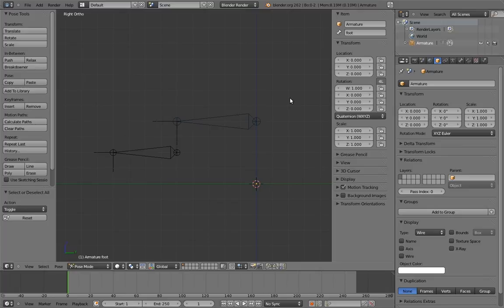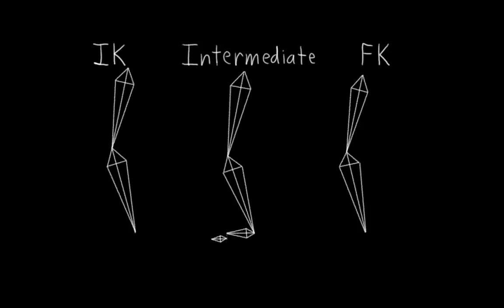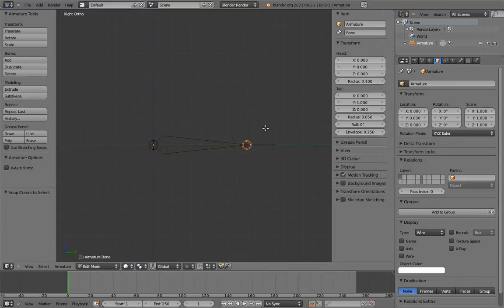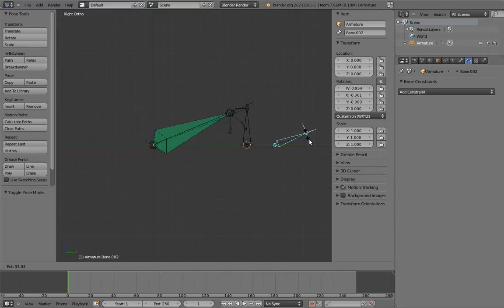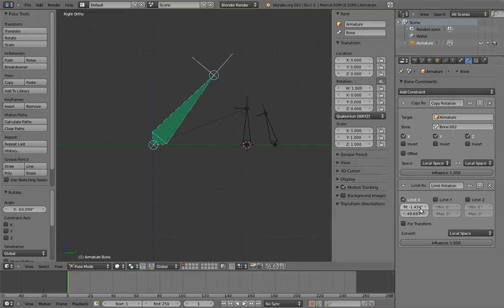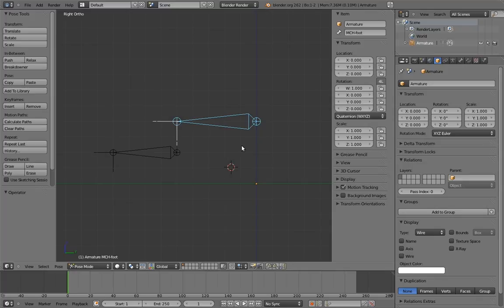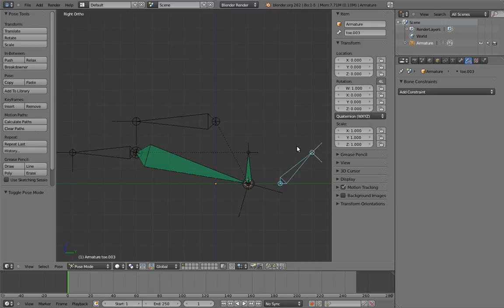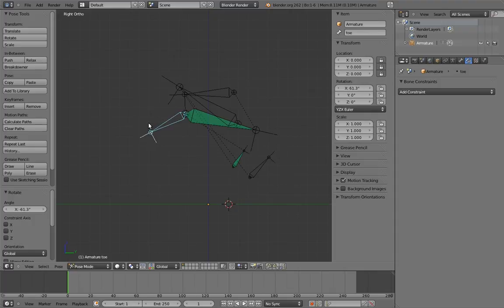Humane Rigging 05 - Mr. Biped 04 - Foot Rig